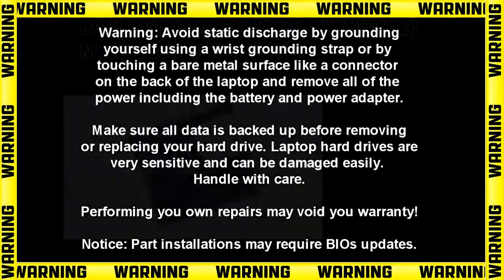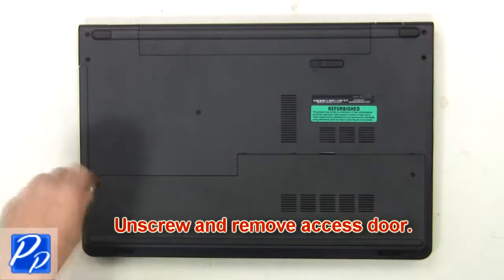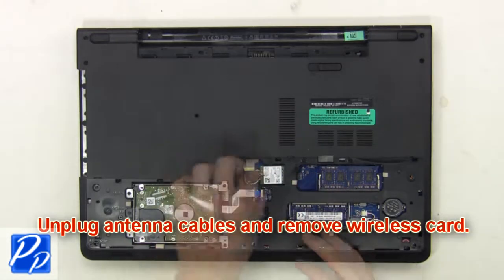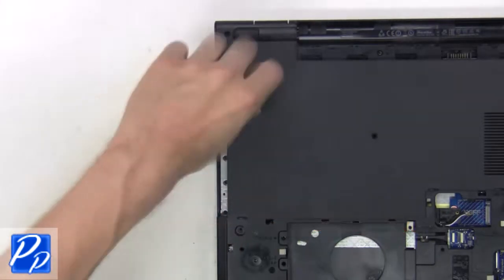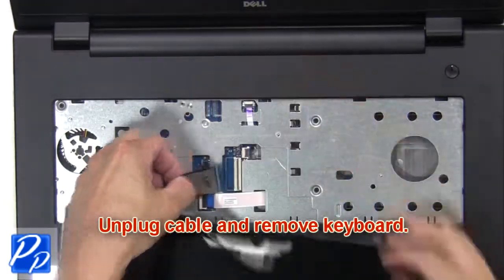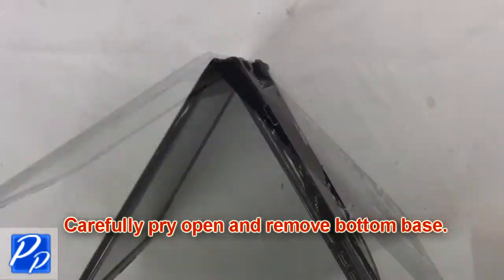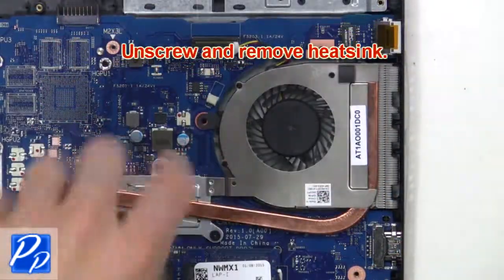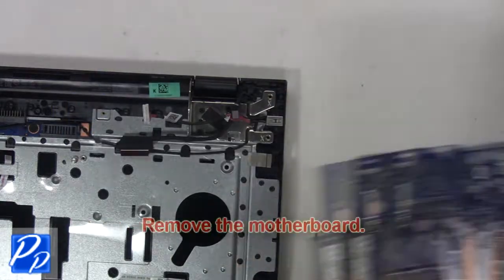Dell Inspiron 17-5755 (P28E002) Motherboard How-To Video Tutorial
INSTALLATION & REPAIR INSTRUCTIONS:
- STEP-1: Avoid static discharge by grounding yourself using a wrist grounding strap or by touching a bare metal surface like a

connector on the back of the laptop and remove all of the power including the battery and power adapter.